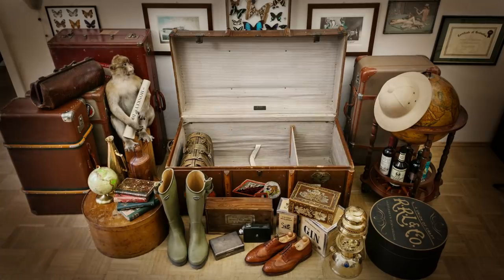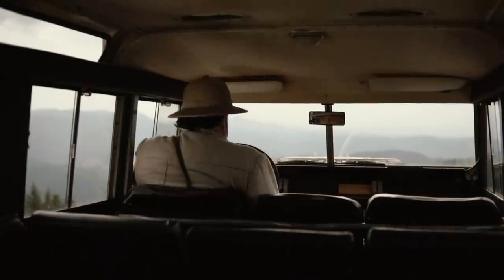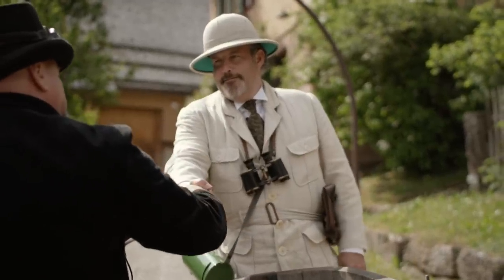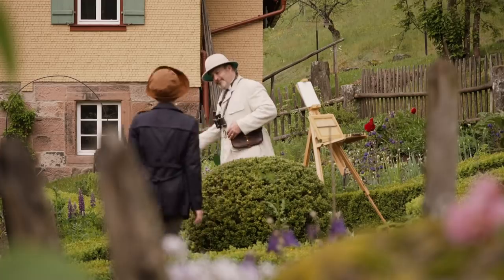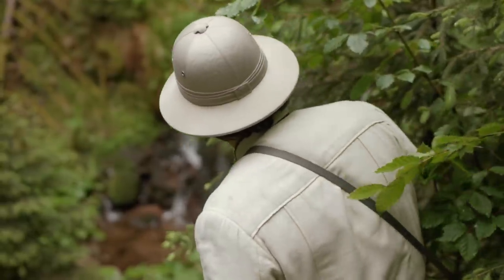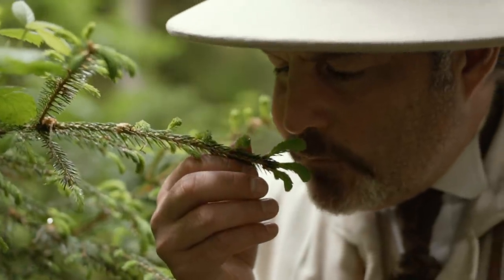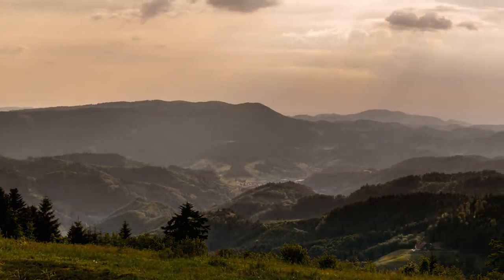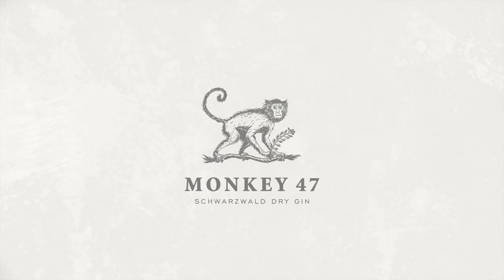Monkey 47 - The Wizard of Spruces - BLACK FOREST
Monkey 47 presents:
Welcome to "Wunderbar Adventures of Sophistication!"
Episode 8: The Wizard of Spruces - BLACK FOREST